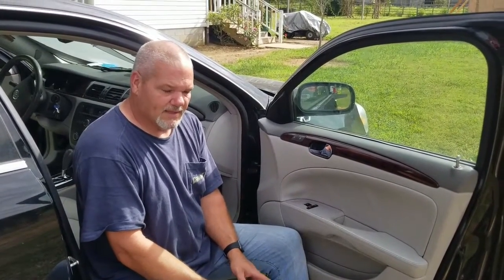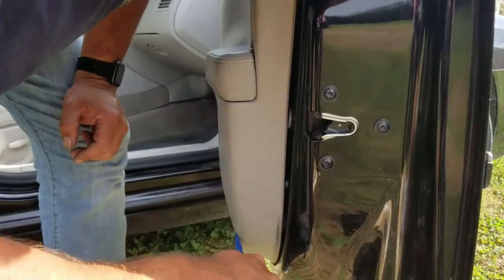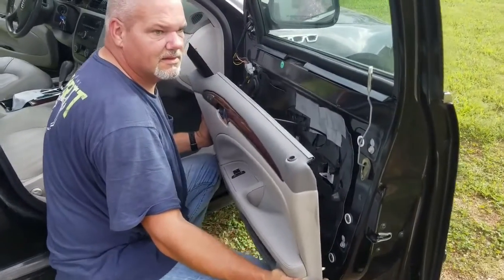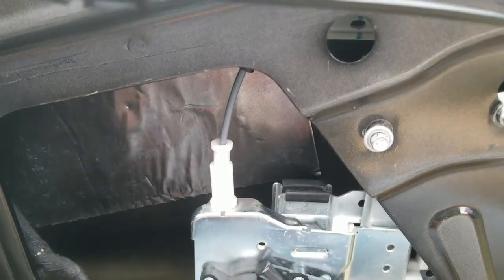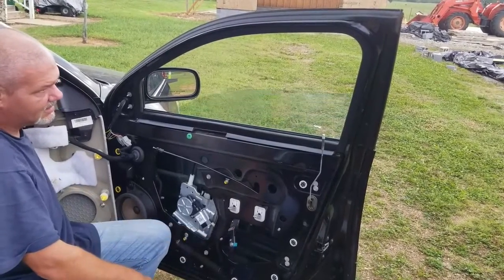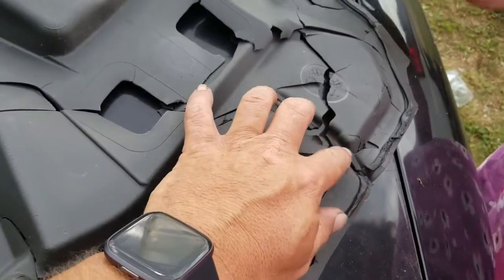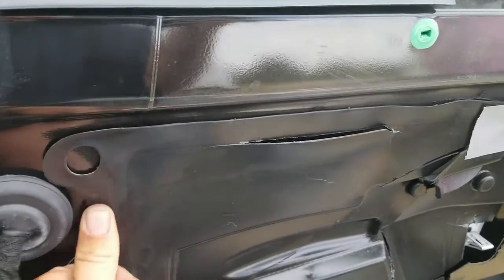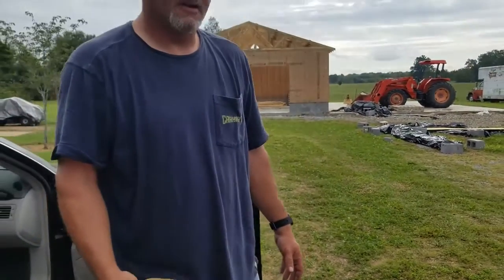2011 BUICK LUCERNE WINDOW REGULATOR REPLACEMENT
2011 BUICK LUCERNE WINDOW REGULATOR REPLACEMENT

Dorman 741-147 Front Passenger Side Power Window Regulator and Motor

link to plastic pry tools